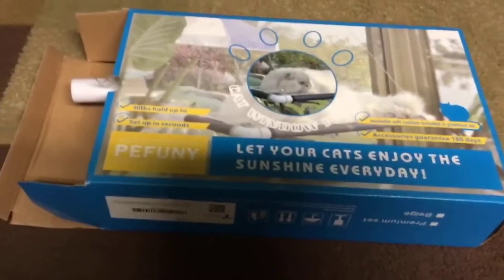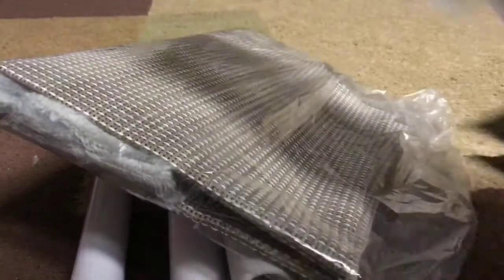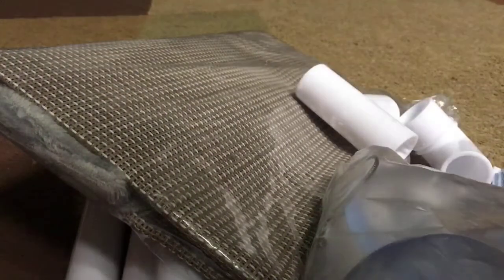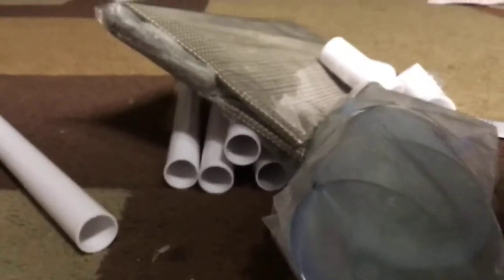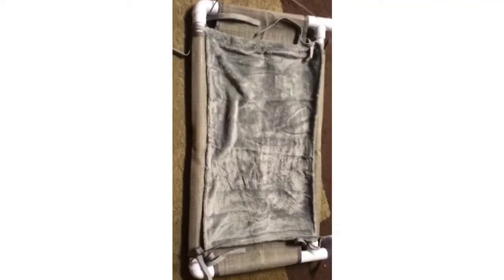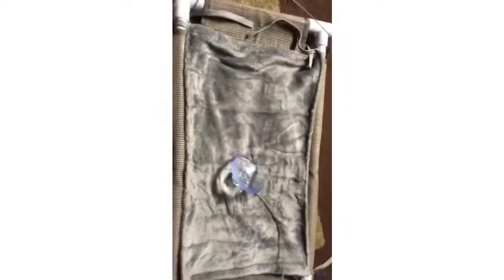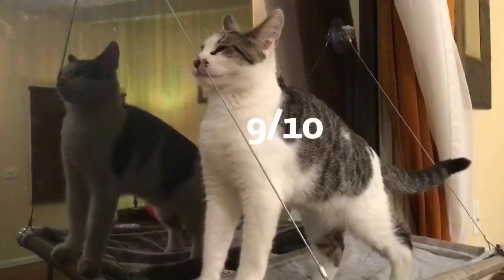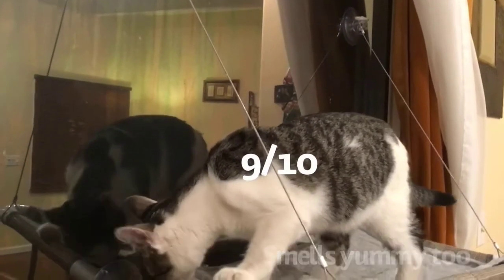Pefuny cat window hammock review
Today me and Bobby review this cat hammock